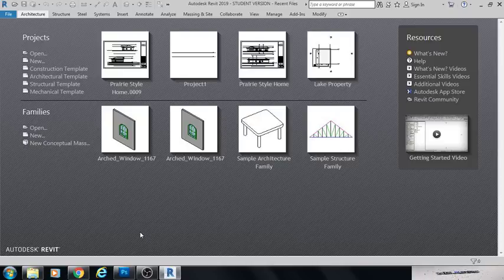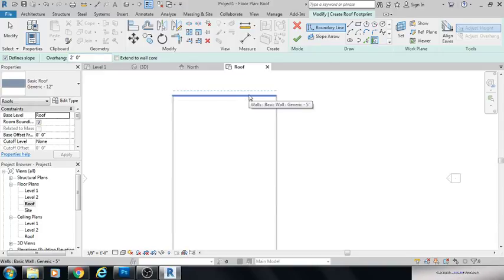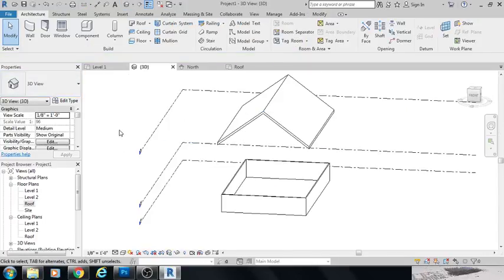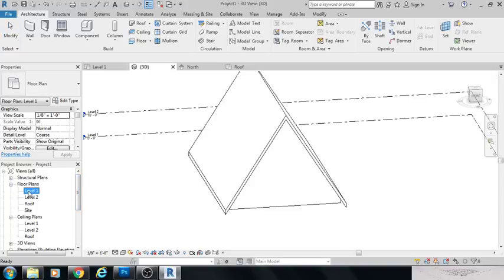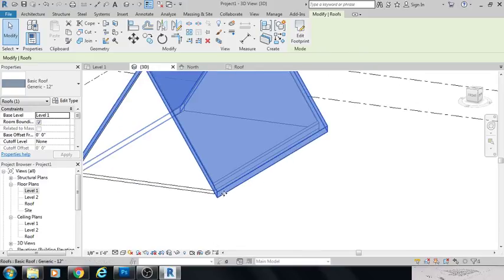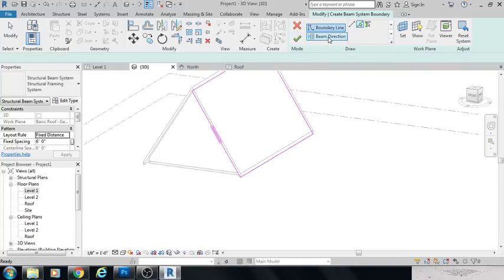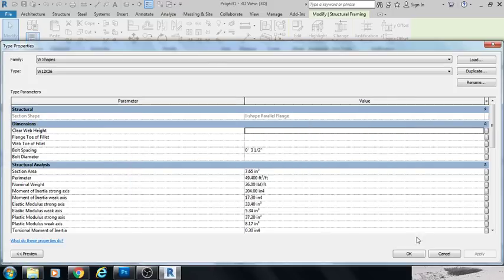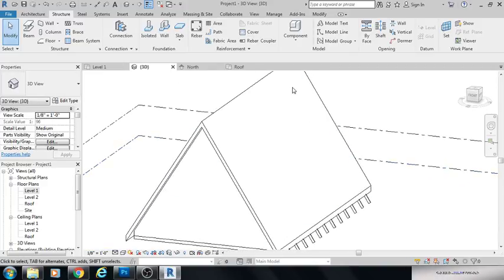(Part 1) Revit 2019: How To Model An A-Frame House In Revit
Revit 2019: How To Add Doors To Curtain Walls, curtain walls revit, revit tutorial, revit 2019 help, How to revit autodesk, architecture vlog, revit(software), Revit 2019 belkahn architect, belkahn architect doors curtain walls, Revit 2019: How To Make Section Call-Outs, Revit 2019: How To Model An A-Frame In Revit

Creates SketchUp, AutoCAD, and How To videos in efforts to start a  conversation. We expect questions on how something was done in each video in the comment sections to better understand what viewers are looking for. Please do not hesitate to leave a remark or comment explaining exactly what you'd like to see and the types of videos that will assist you with becoming a better designer, SketchUp user, CAD user etc. Gates3designs specializes in residential design using SketchUp to create bathroom, bedrooms, kitchens, and even exterior space tutorials. AGAIN don't hesitate to leave comment asking how something was done. We will gladly create a step by step video showing examples of how to accomplish specific goals you'd like to master using those programs. Thank you and enjoy the video!